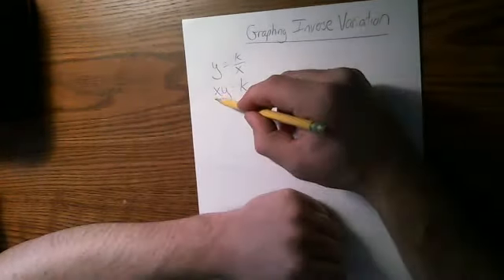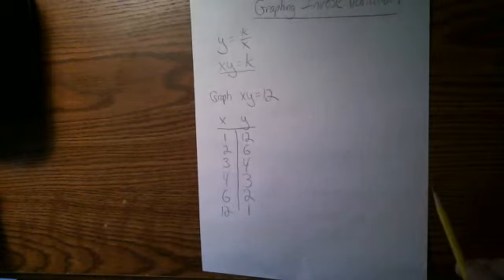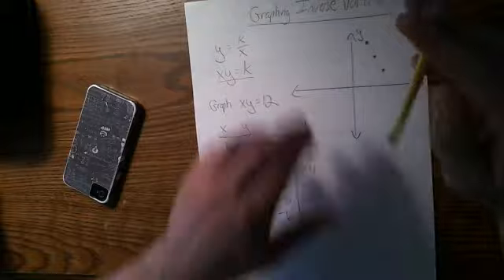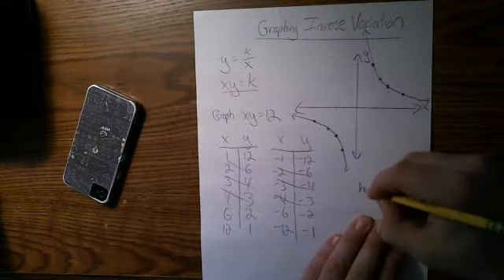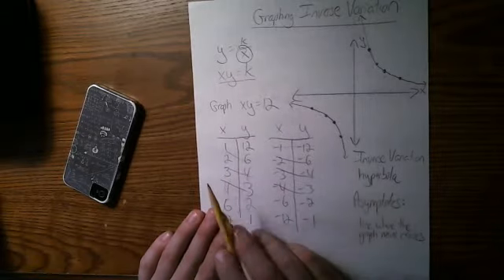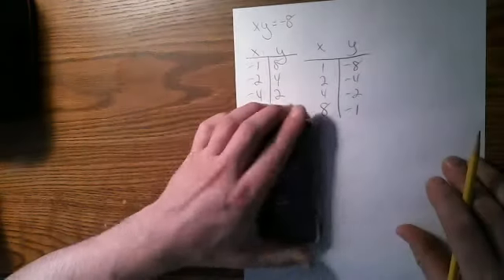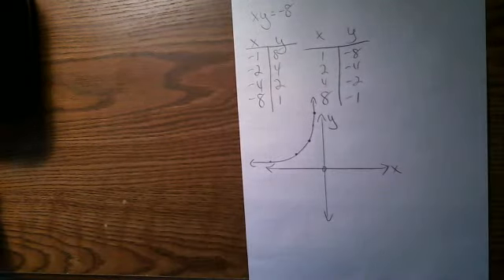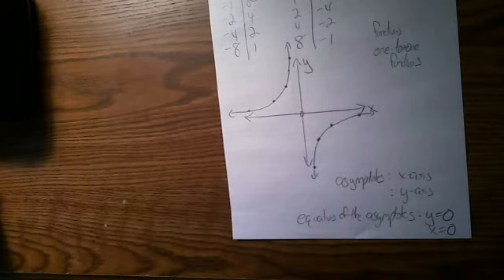Inverse Variation Graphs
The inverse variation hyperbola, and its asymptotes